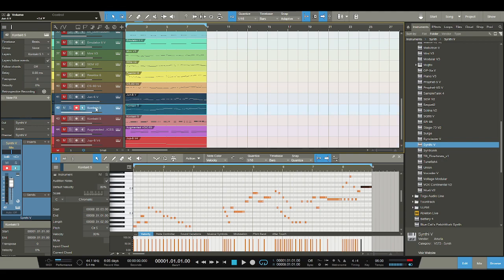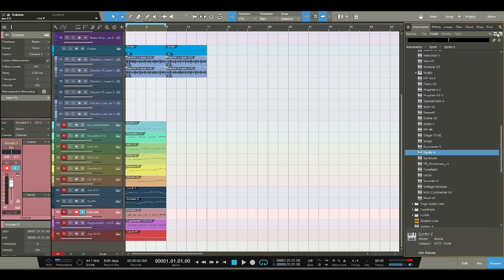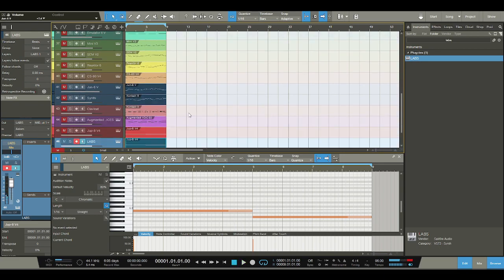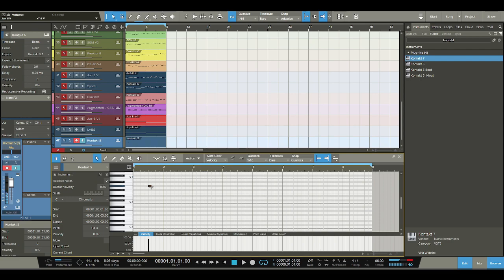Dec 8th 2023 Morning Music Livestream - Month of the Unibrow (Part 2)